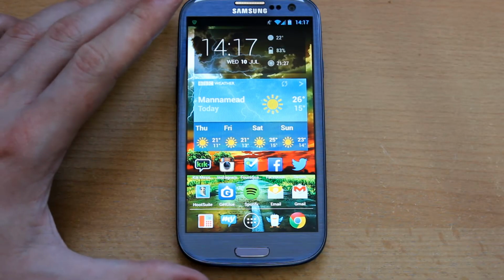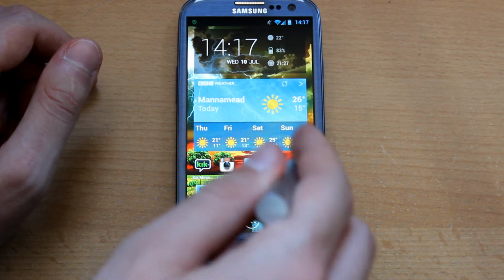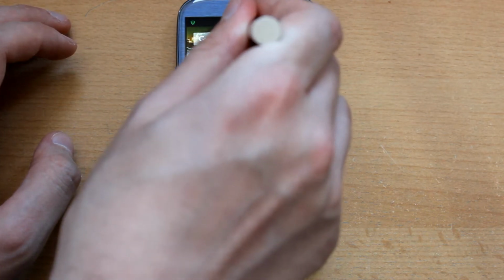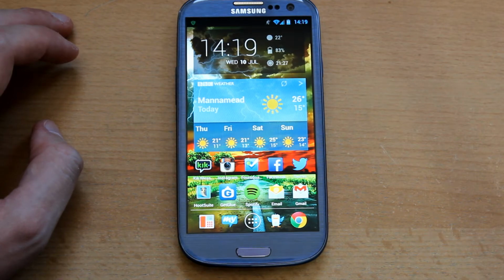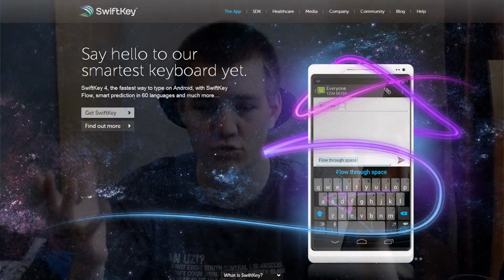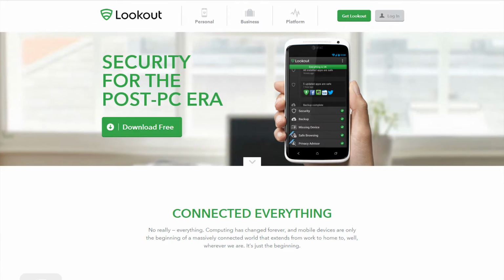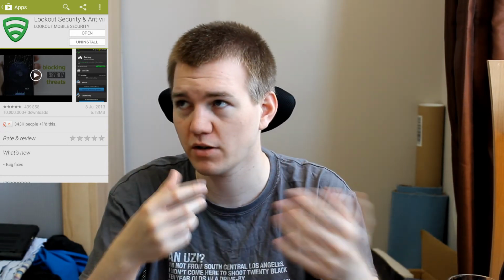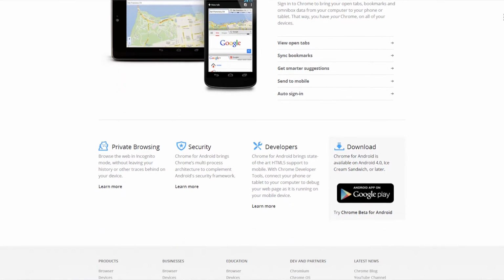Getting started with Android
Video on my top 5 apps for beginners and using the home screen